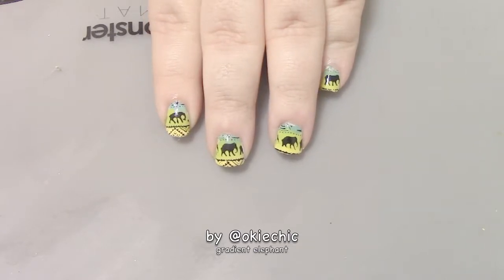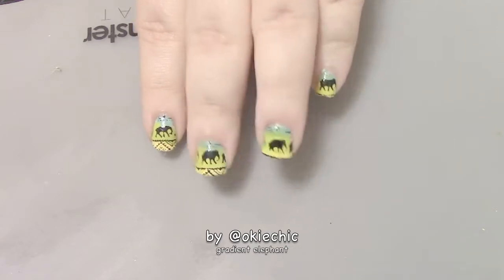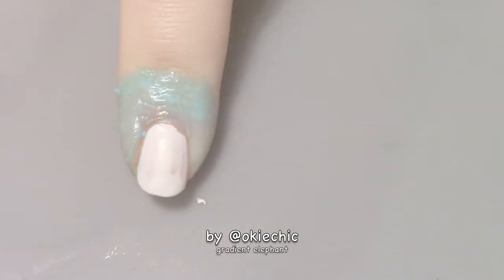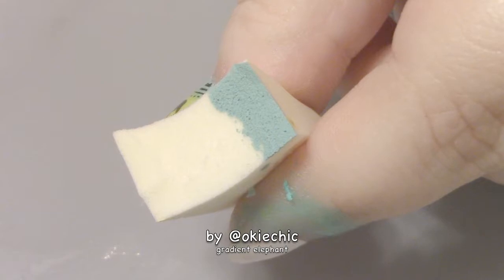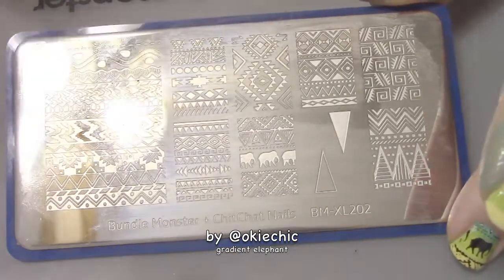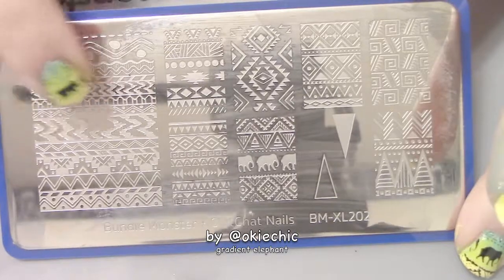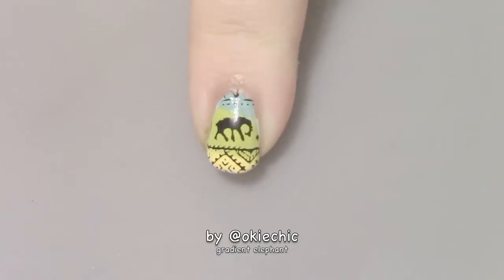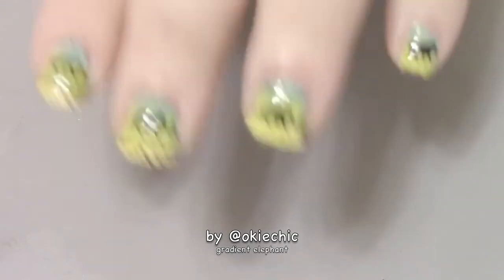gradient tribal elephant print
OK so i know i say this alot about my different designs but this one by FAR is my most favorite! I love the colors with the elephants! im so happy that i was able to get my hands on a stamping plate that had elephants on them before the rebranding because i dont know if they are going to keep selling their old plates with the new name or completely stop selling the old plates. Either way i love this one!

the inspiration for this look

products used

blue polish in gradient

green polish in gradient

yellow polish in gradient